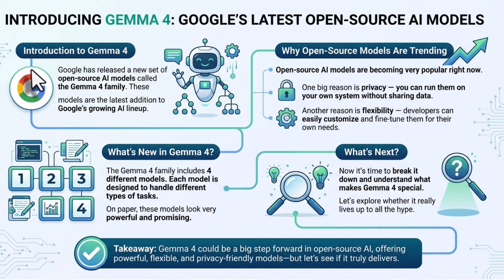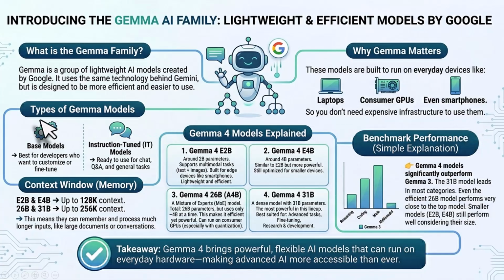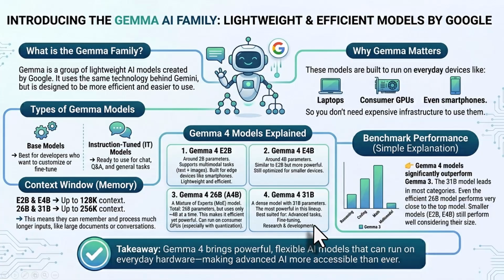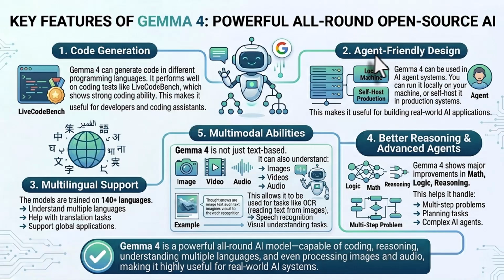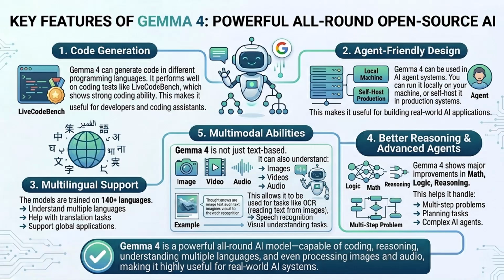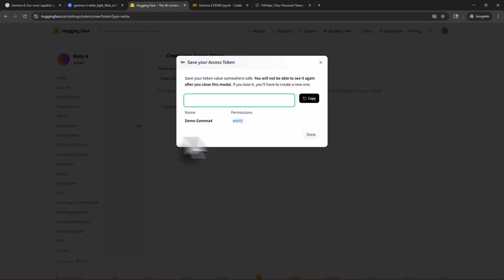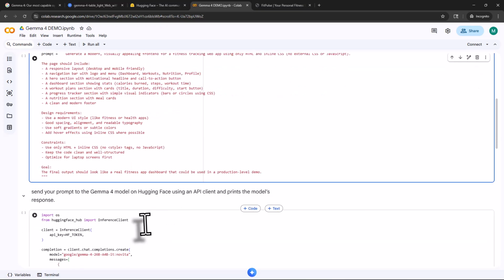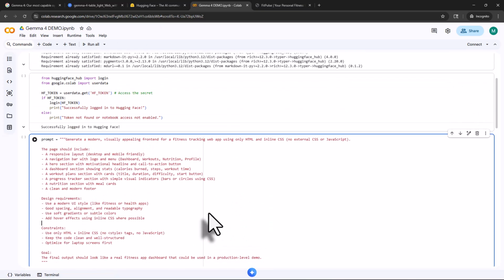Gemma 4 Demo & Review 🚀 Is This the Future of Open AI Models?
In this video, we explore the Gemma 4 model family and see how it performs in real-world scenarios.

We start by testing the model output and analyzing its performance. Then, we break down why Gemma 4 is gaining attention in the open-source AI space.

You’ll learn:
How Gemma 4 performs in practical use
Why it stands out among open-source AI models
Different model variants and their use cases
The future of AI on devices like mobile and Raspberry Pi

Gemma 4 is not just promising on paper — it delivers solid results and offers flexibility for developers, learners, and creators.

If you're interested in AI, machine learning, or building real-world applications, this video will give you a clear and simple overview.